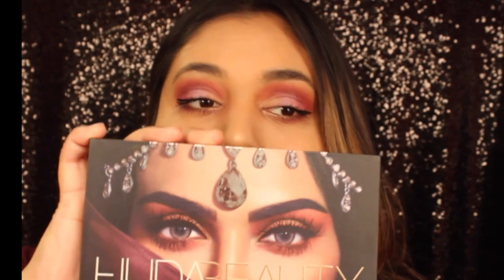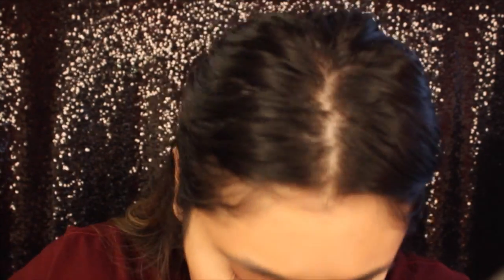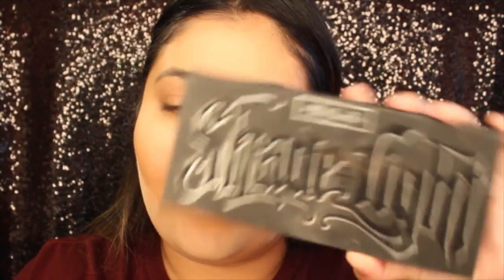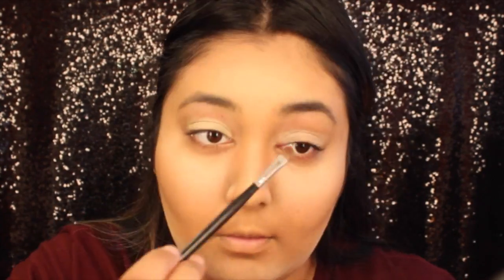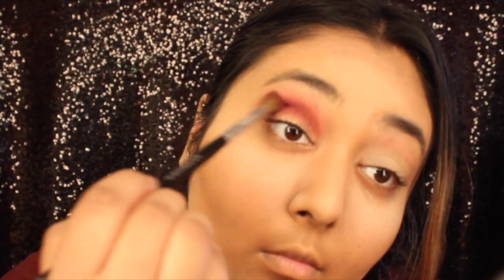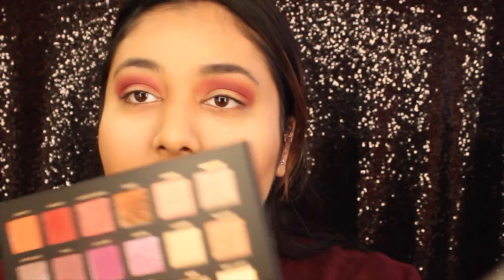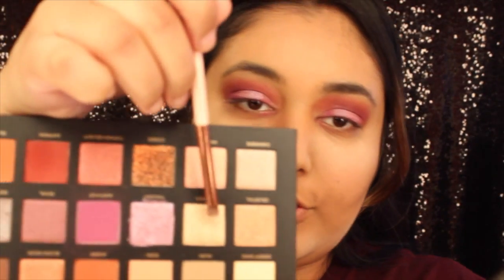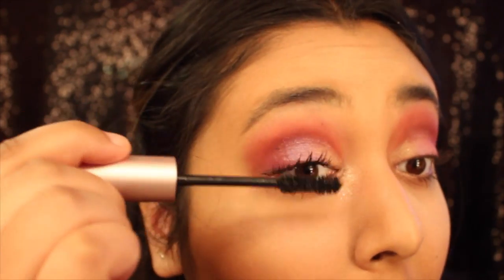Huda Beauty DESERT DUSK pallet makeup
🌺 Products: 🌺Moisturizer- @firstaidbeauty ultra repair cream🌺 Primer- @yslbeauty touché eclat blue primer 🌺 Foundation - @makeupforeverofficial ultra hd invisible cover foundation 🌺 Concealer - @maccosmetics pure orange concealer 🌺@maybelline age rewind 🌺 Contour - @katvondbeauty shade and light pallet 🌺 Brows- @benefitcosmetics Goof proof brow,🌺 @benefitcosmetics 24hr brow setter 🌺 Eyes - @hudabeauty desert dusk pallet 🌺@Maccosmetics soft ochre paint pot 🌺 🌺Eyeliner - @katvond tattoo liner in trooper 🌺 🌺Lashes - @toofaced Better then sex🌺 🌺Highlighter - @hudabeauty gold sands edition 🌺 🌺Lips - @hudabeauty lip contour in trendsetter and liquid lip in bombshell 🌺Powder- @lauramercier loose setting powder🌺